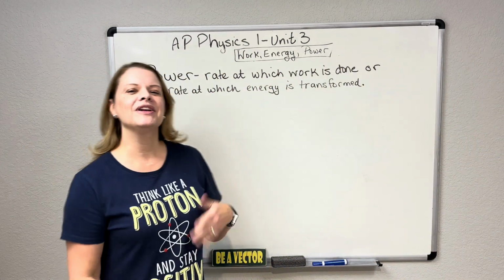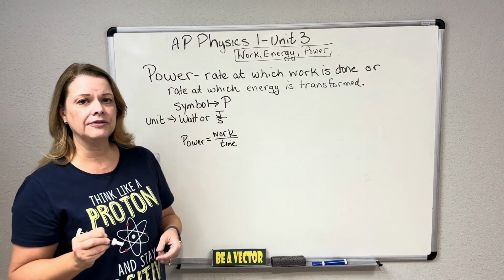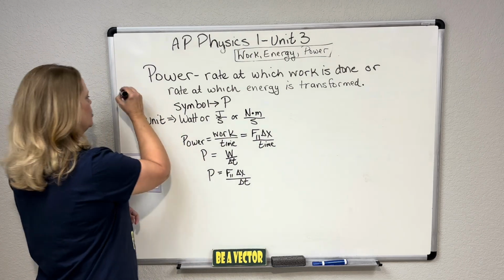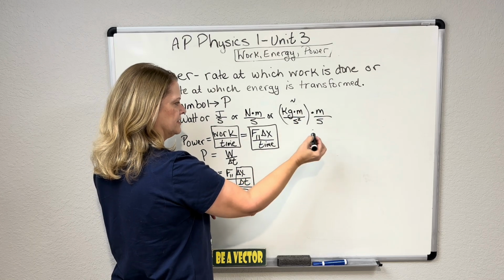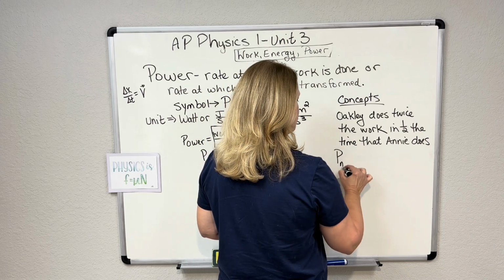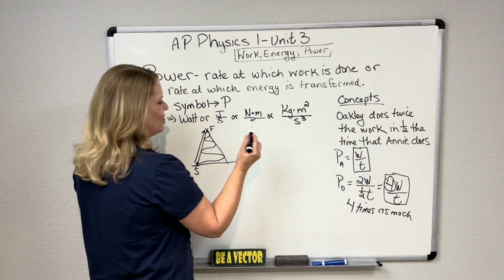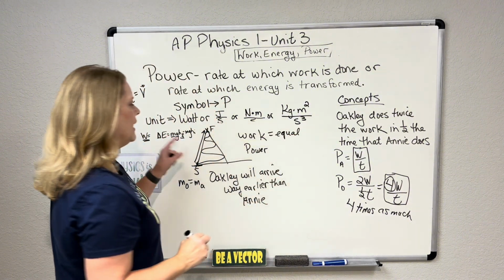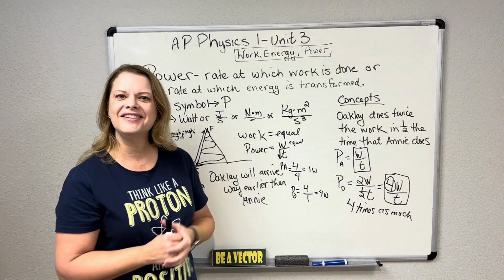AP Physics 1, Unit 3: Power-Equations and Concepts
Power definition, equations, and concepts. This video uses concepts from AP Physics 1, Unit 3- Work, Energy, and Power